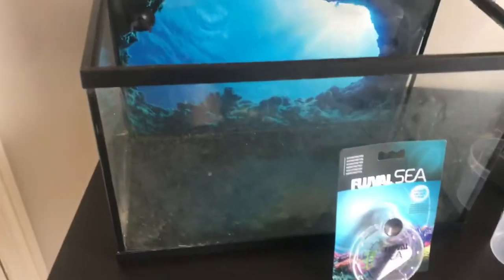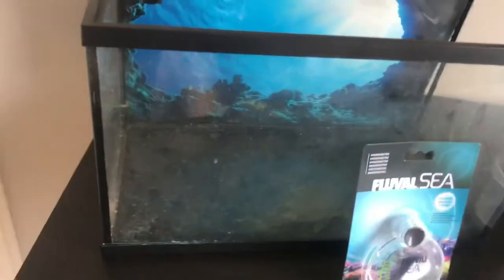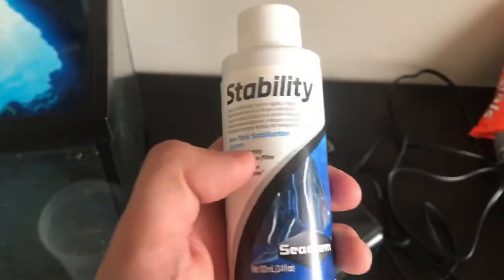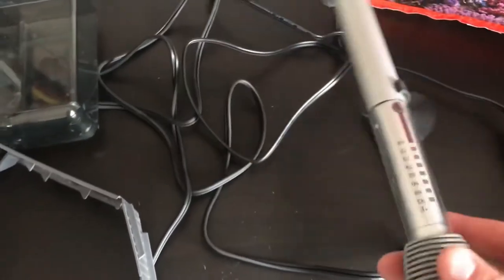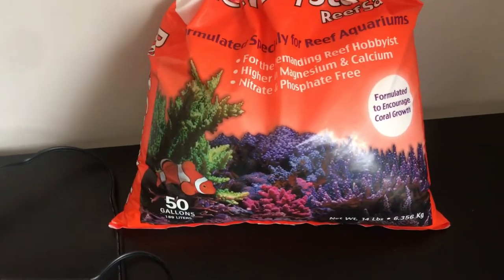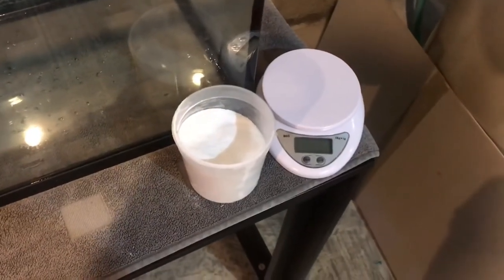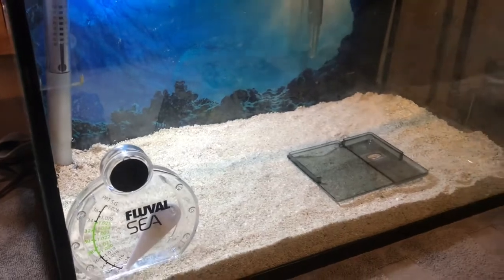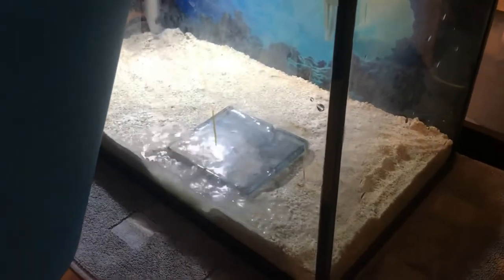Setting up my new saltwater aquarium 🐠